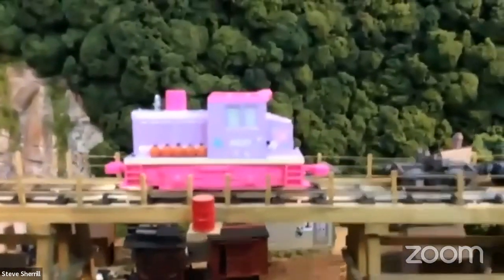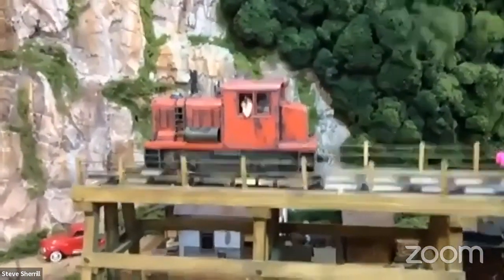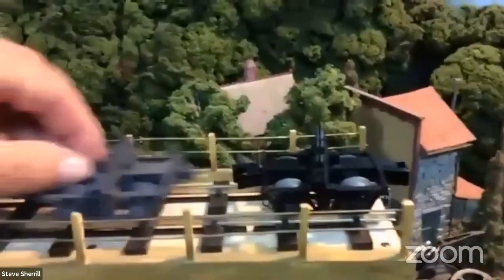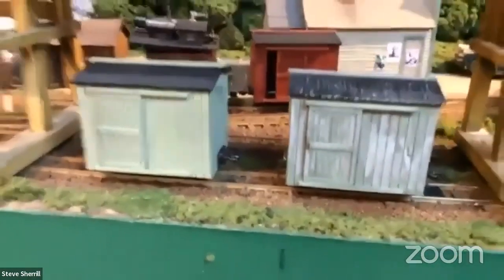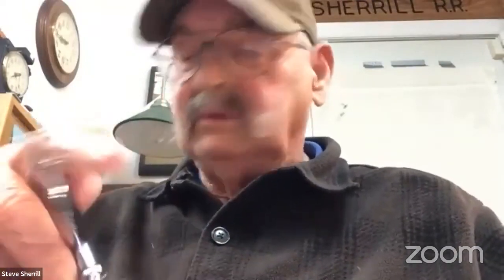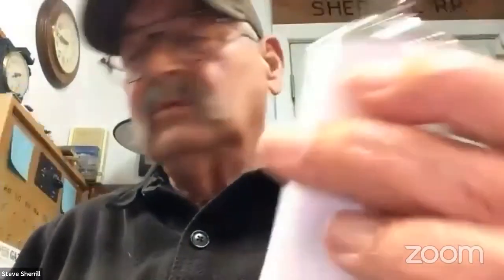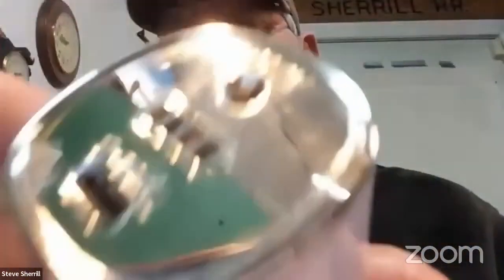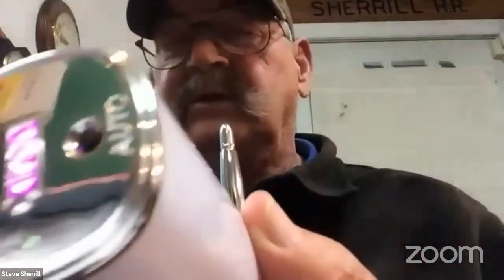"Talk About" Weekly Discussion Hosted by Steve Sherrill (09-13-23)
This week's discussion features weathering and a new-style airbrush.